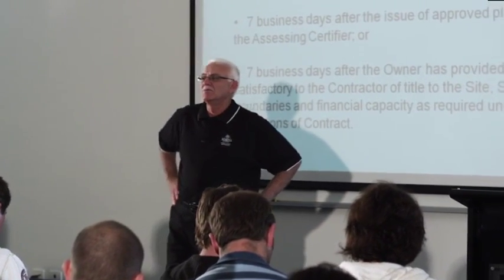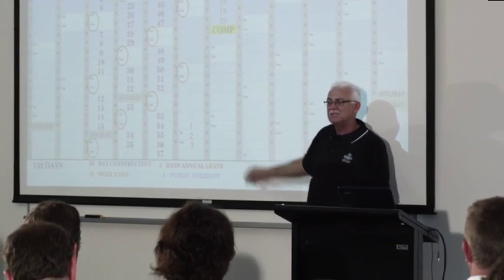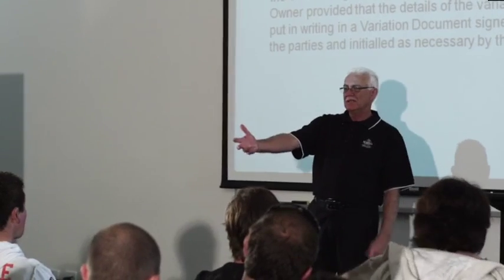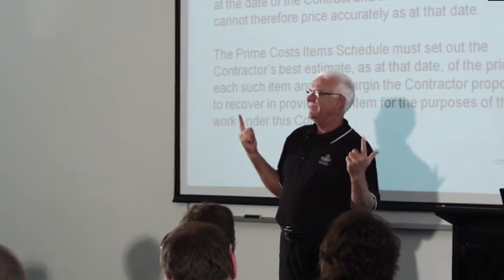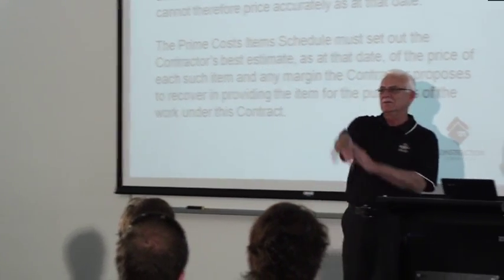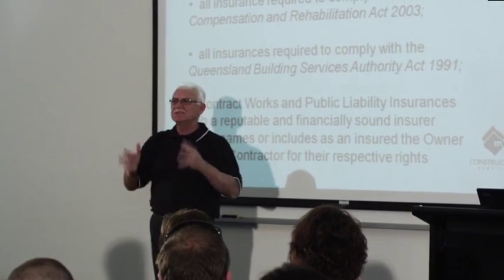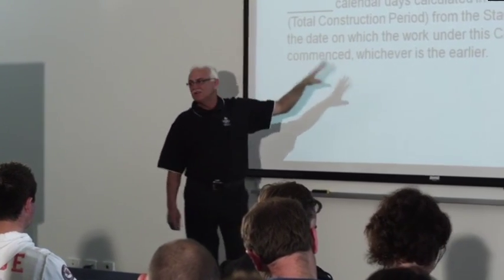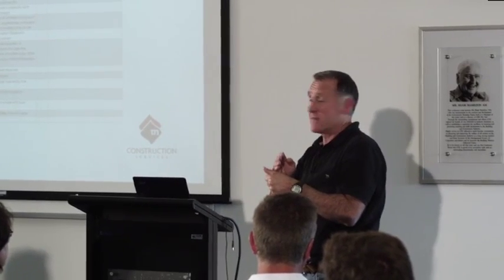Cert IV Residential Building Contract Part 2